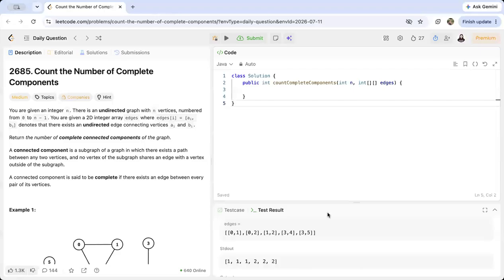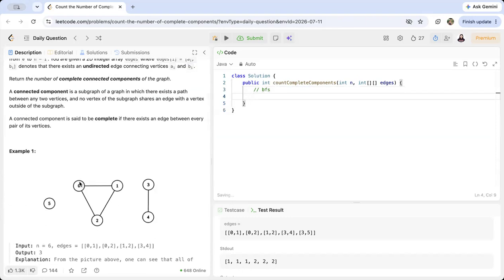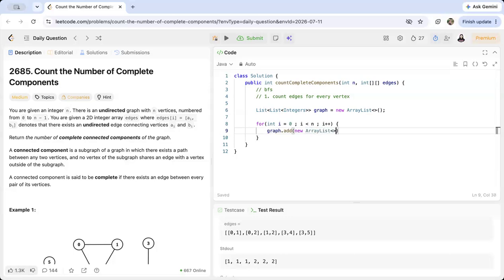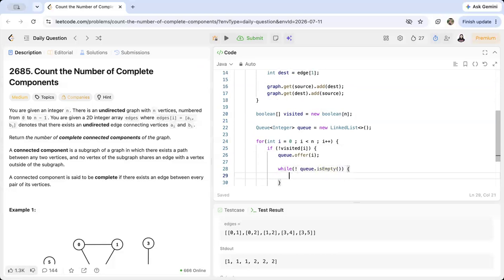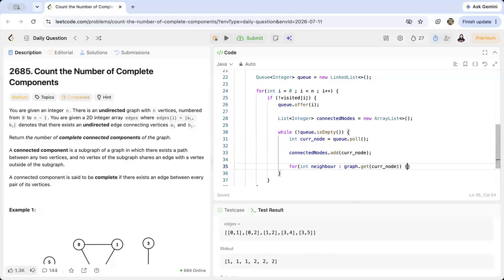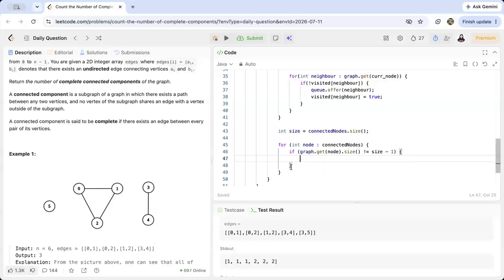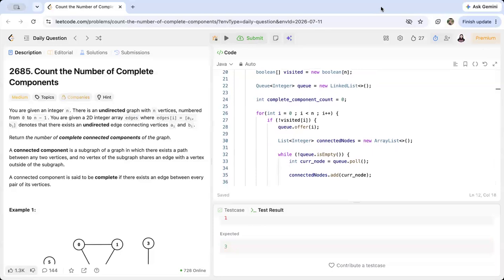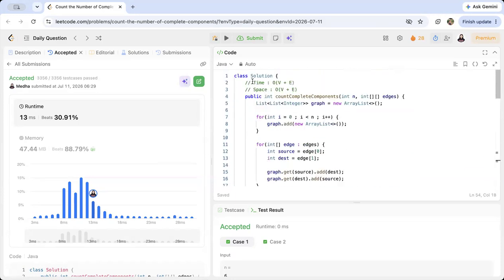2685. Count the Number of Complete Connected Components | Graph Traversal | Degree Verification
A graph component with V vertices is a complete graph if every single node is directly connected to every other node in that component.

degree of the node == V - 1